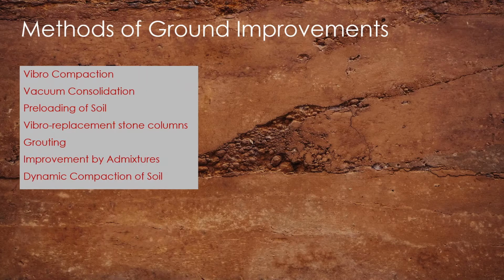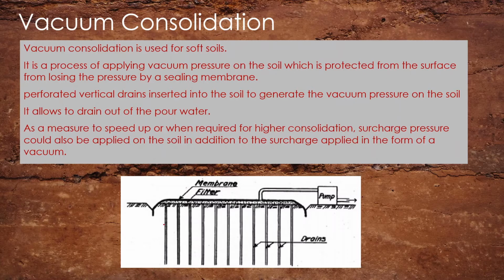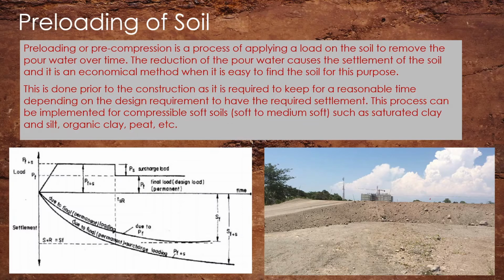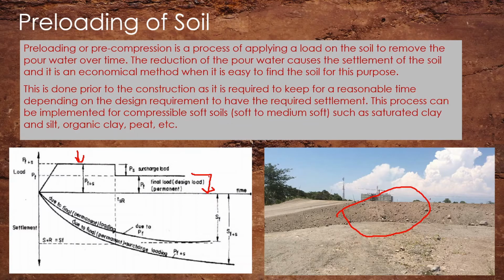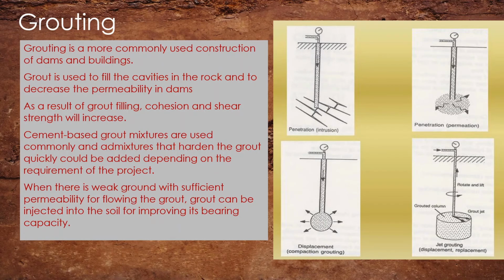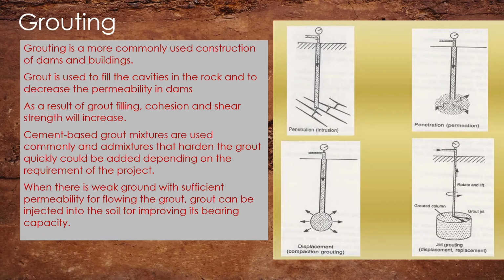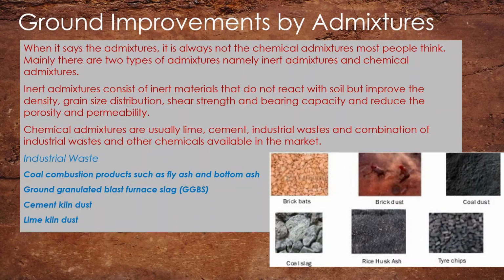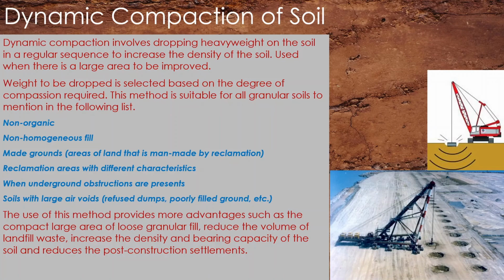Ground Improvement | Ground Improvement Methods | Structural Guide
Why do we need ground improvement and what are the main purposes of the ground improvements and what methods of ground improvement are discussed?

Vibro compaction, vacuum consolidation, preloading of soil, Vibro replacement stone columns, grouting, improvement by admixtures and dynamic compaction of soil are discussed in detail.

The special feature of each ground improvement method is explained for ease of understanding.